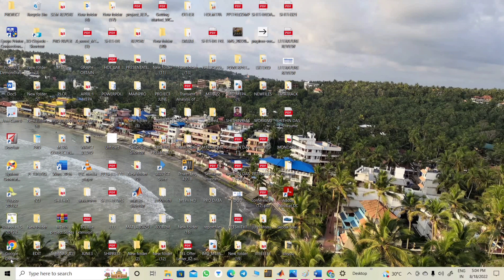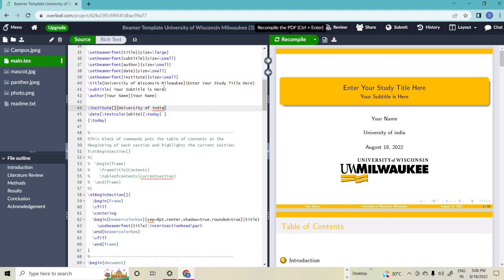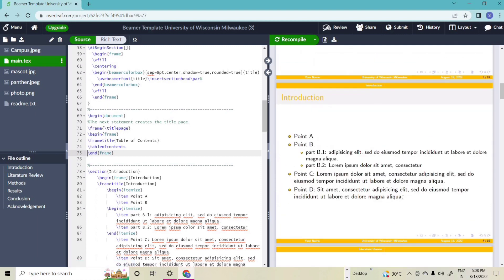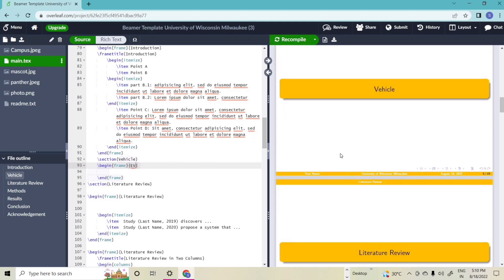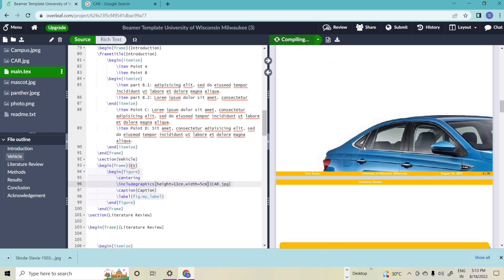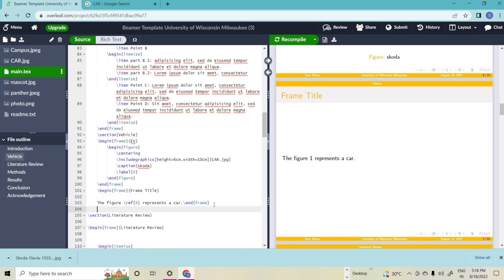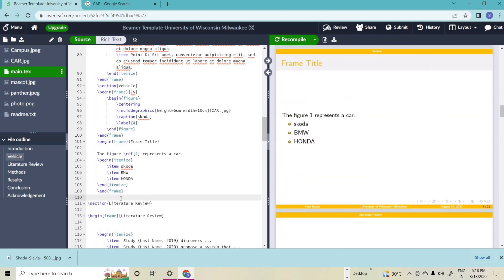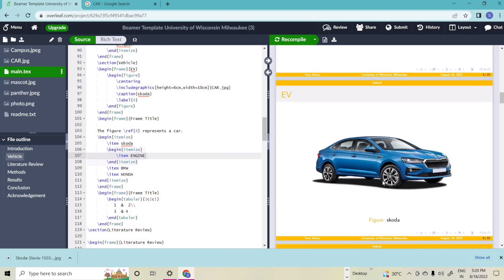How make an presentation using latex and beamer in online#latex#powerpoint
Hello all, this vedio shows how create a presentation slide using latex editor in online.

This is the link for presentation template.